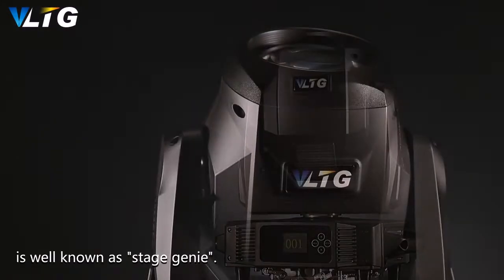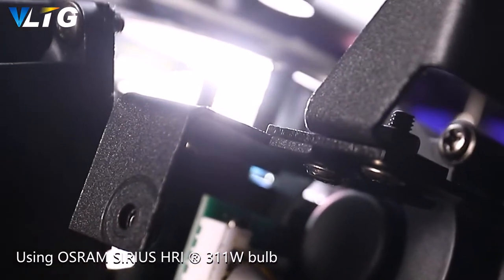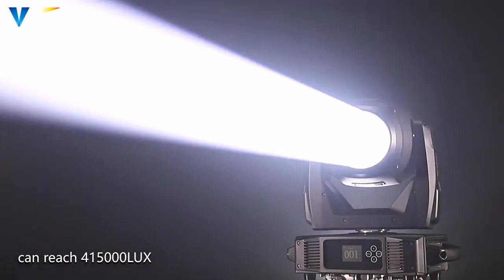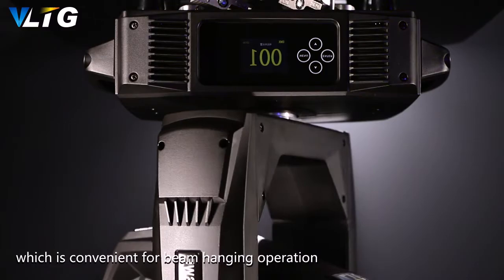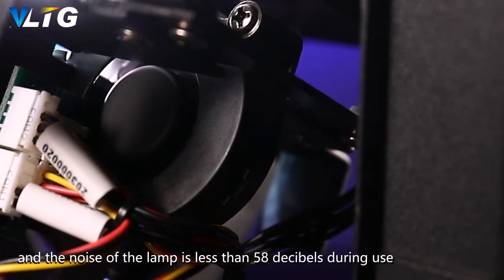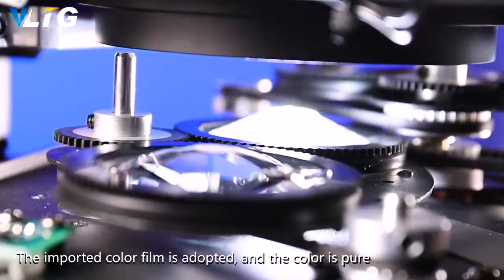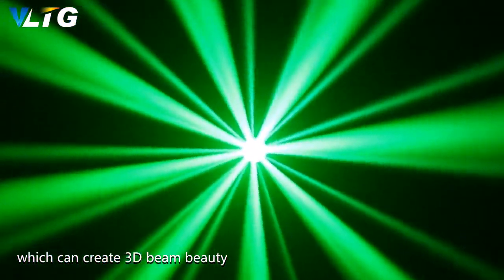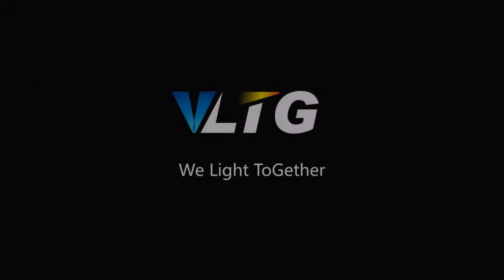VLTG TV-N370 Super Beam Moving Head Light For Sale/djequiptment /stage lighting /event /ledscreen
Product name:TV-N370 Super Beam Moving Head Light For Wedding Light
specification
Light Source:OSRAMSIRIUS HRI ® 311W
Color temperature：8000K
Light source life：≥1500hours
Color system
1 color wheel: 14 color + white, half-color effect, rainbow effect with bidirectional rotation.
Gobo system
1 fixed pattern plate: 14 pattern pieces + white, with pattern dithering and pattern arbitrary positioning function.
Prism system
Prism 1: 24prisms.    Prism2: 16 prisms.
Prism 3: 8prisms.     Prism2: 4T prisms.
Prism5: 7color rainbow prism
2 prisms can be stacked
Effect
Focusing angle：1.8°
Atomization：Independent atomization
Dimming：0-100% linear dimming.
Strobe: up to 25Hz, can choose random strobe or pulse strobe.